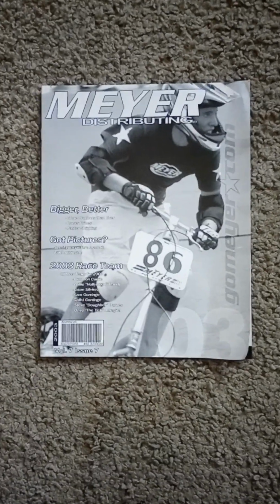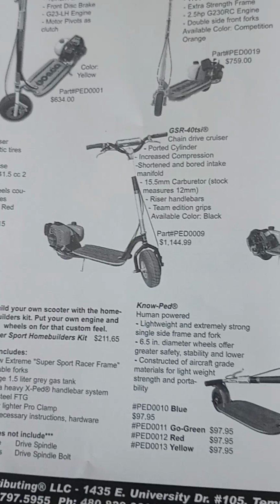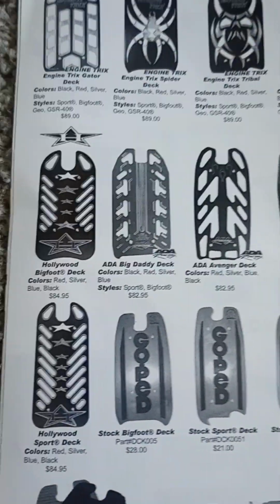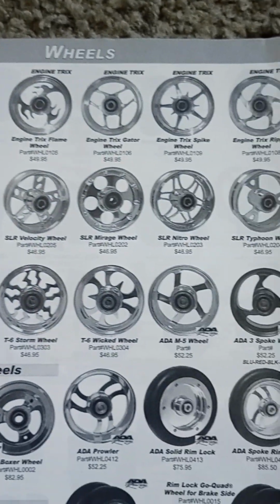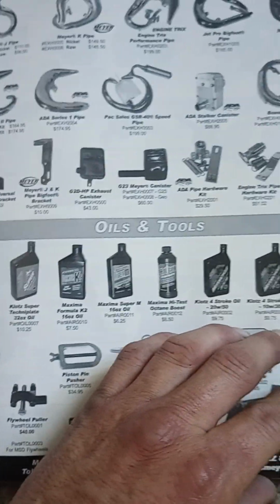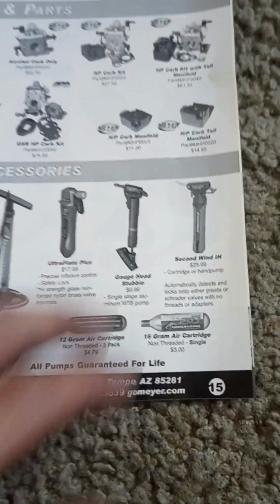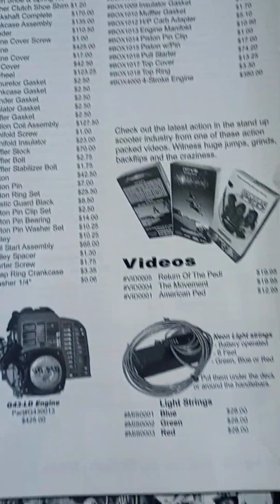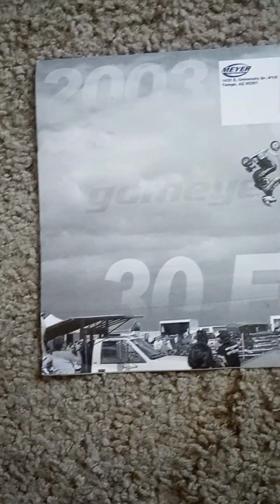Meyer Distributing Magazine Volume 7 Issue 7 (2003).